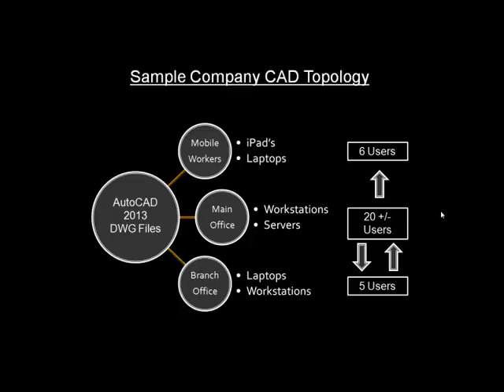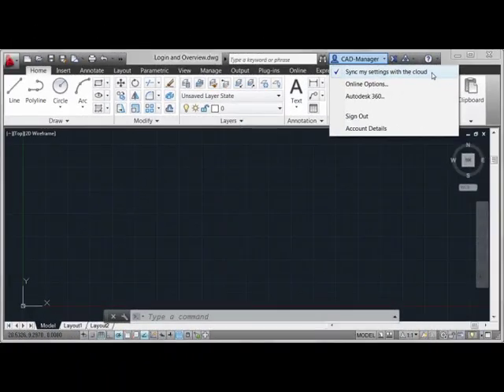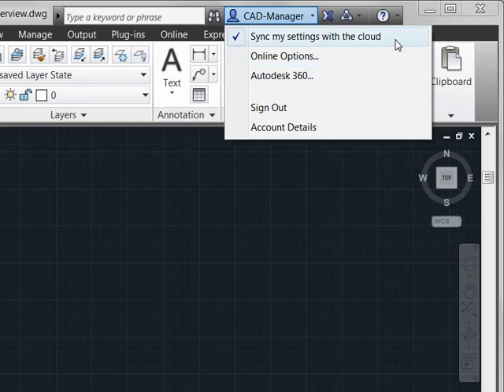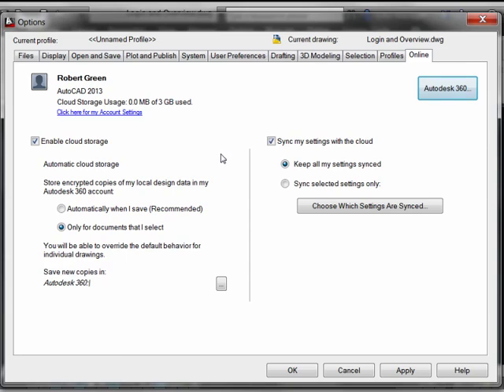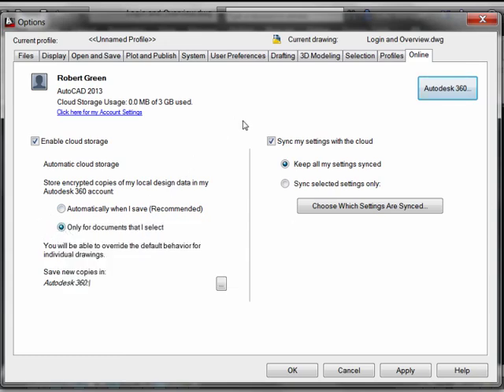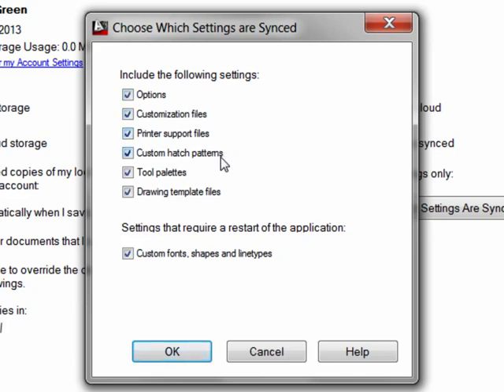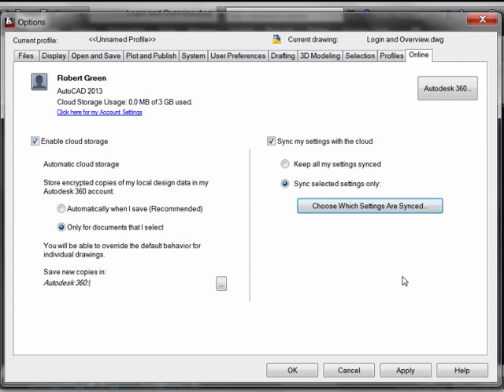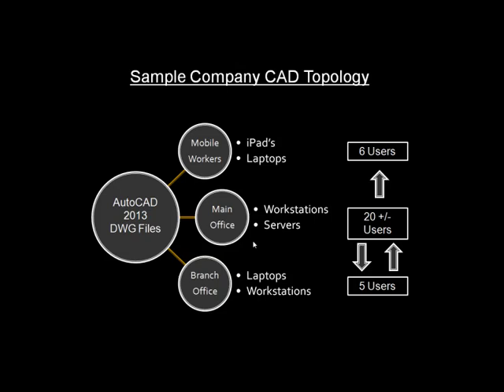Autodesk 360 Example Case: Synching Travelling Users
Robert Green describes how users at an example company can take advantage of Autodesk 360 to standardize the user experience across multiple machines.